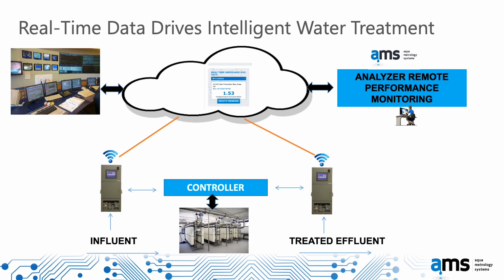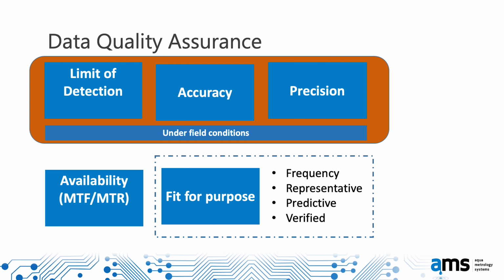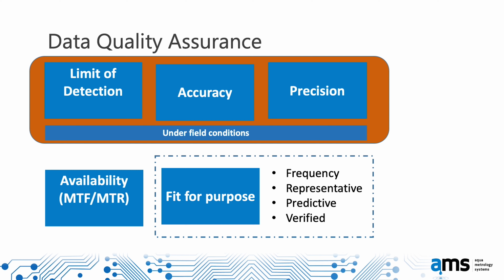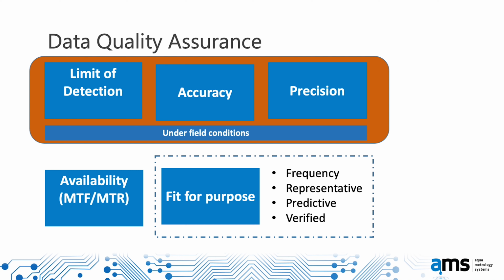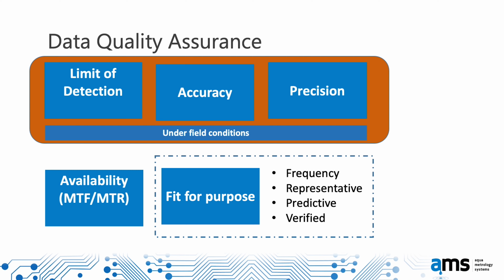AMS Innovations in Online Trace Metals Monitoring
AMS CEO Rick Bacon discusses how the water industry is rapidly embracing online, real-time trace metals monitoring technology, and the importance of data quality for mission critical system performance optimization.